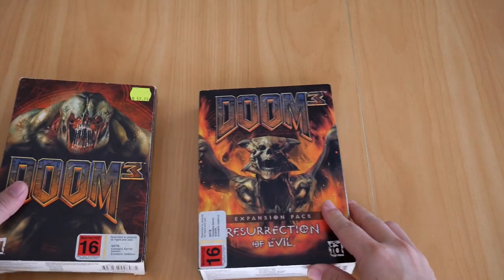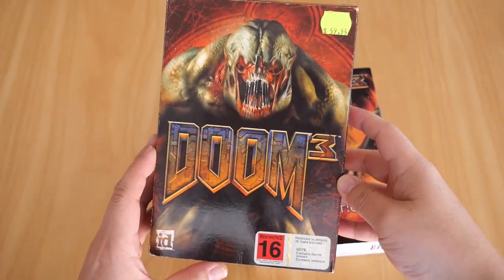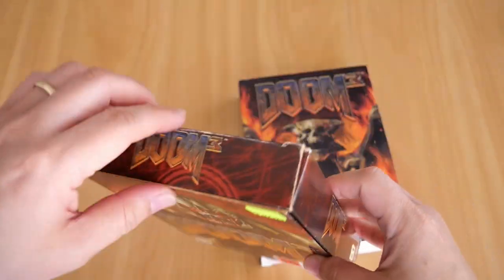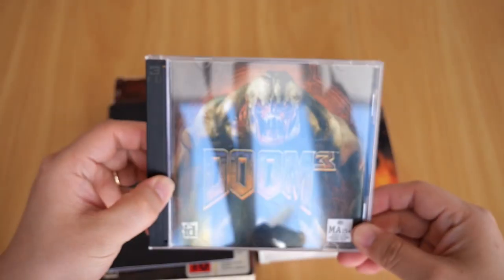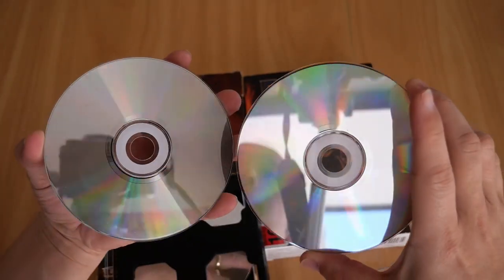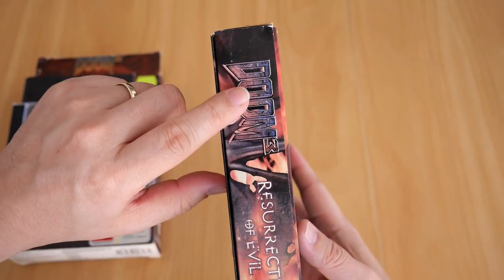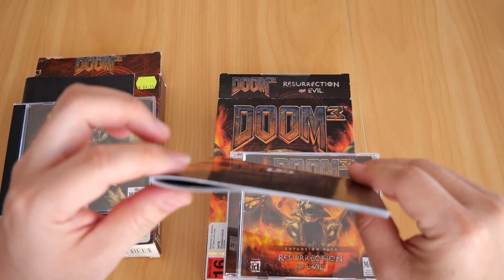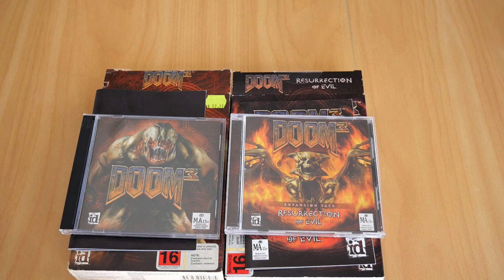DOOM 3 & DOOM 3 Resurrection of Evil | PC | Show and Tell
DOOM 3 and DOOM 3 Resurrection of Evil was for its time the best looking DOOM game ever to come out in my opinion. The atmosphere of the game was unlike nothing I've ever seen.

DOOM 3 scared the heck out of me. I had to get my cousin to play the game for me while I watched in a fully lit room with the windows open and Sesame Street playing in the background.

I will show you what you get when you purchase both games.